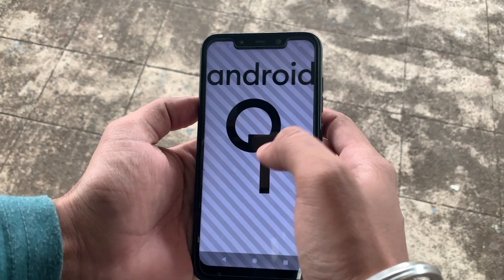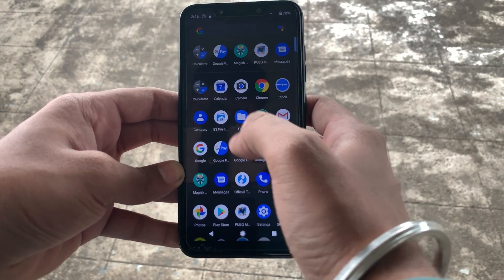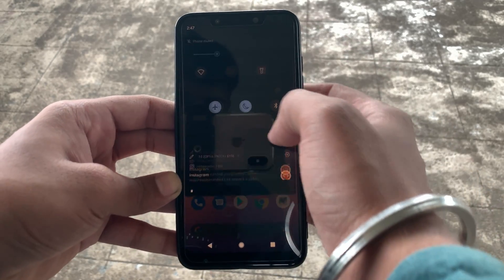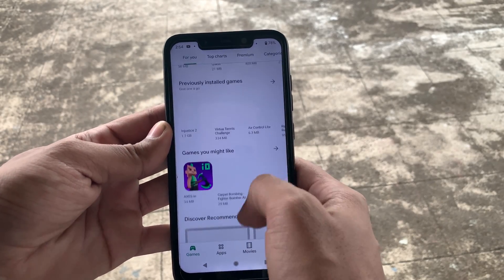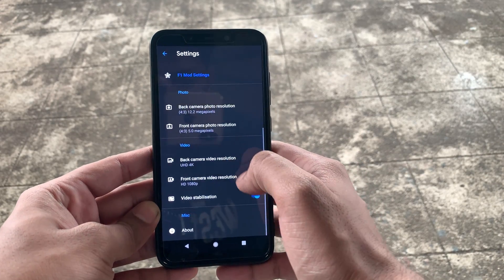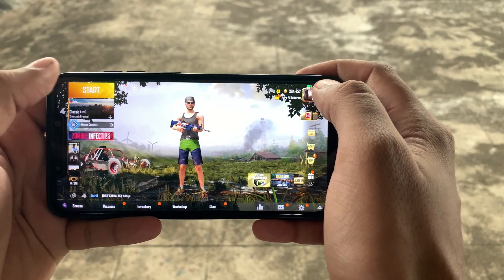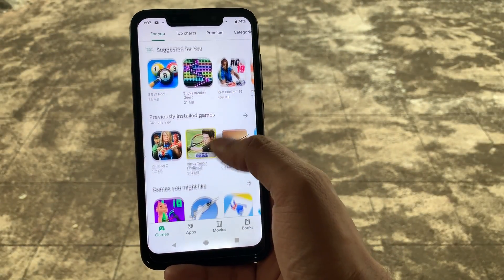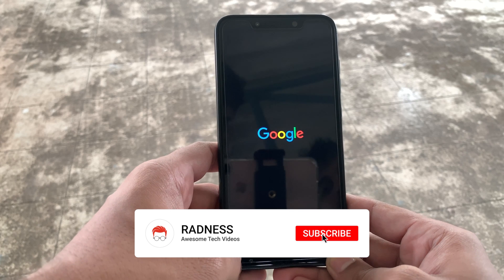Stable Android 10 GSI On Poco F1 | Overview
Poco F1 Android 10 Install | Poco F1 Android 10 Pixel Port

Stay RAD!